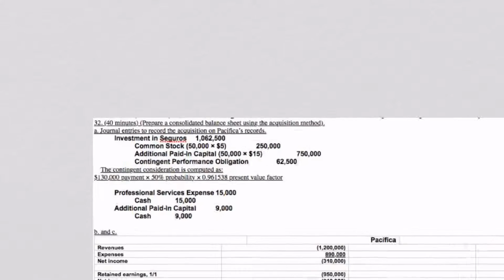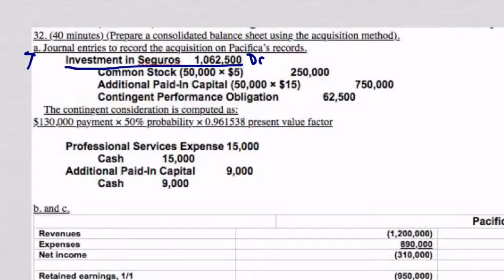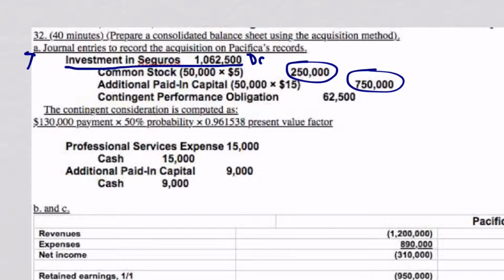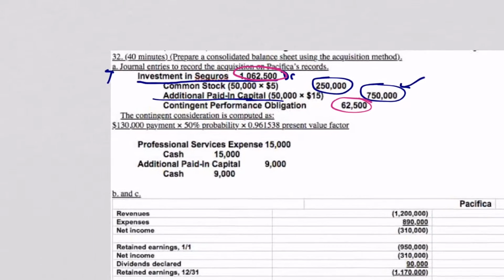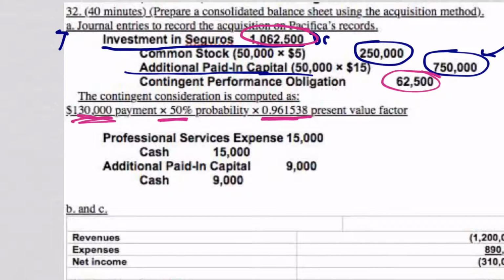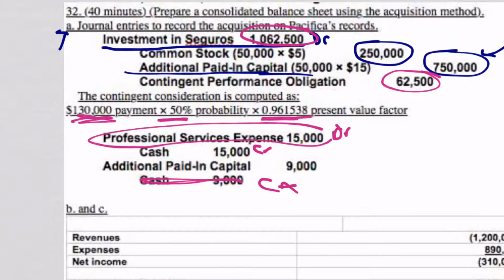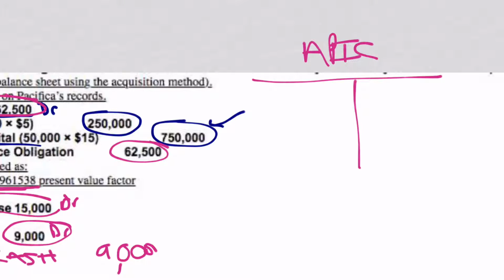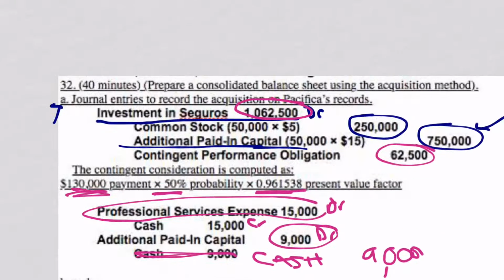Binder1 2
Description